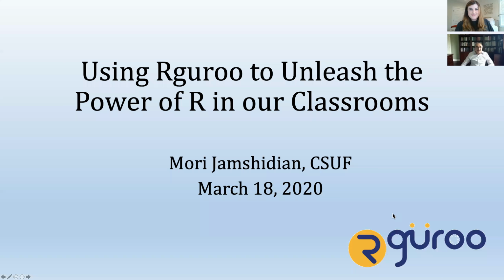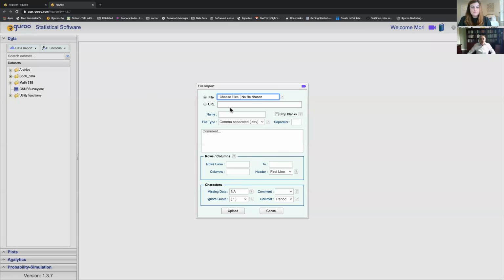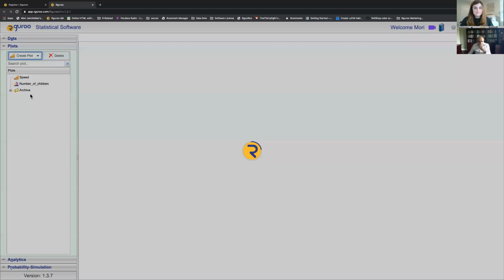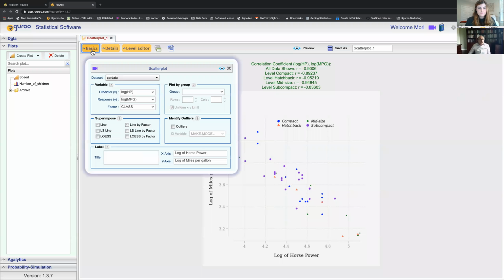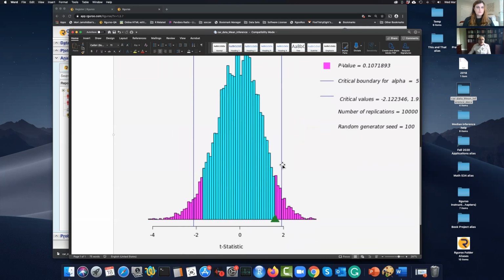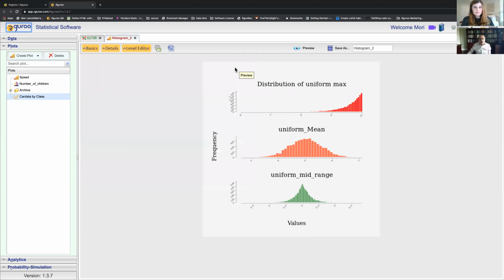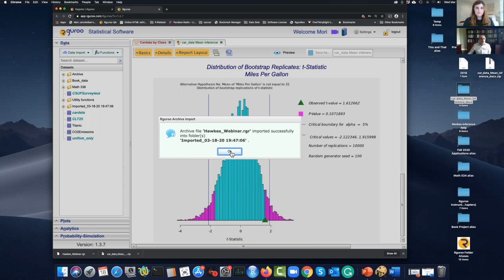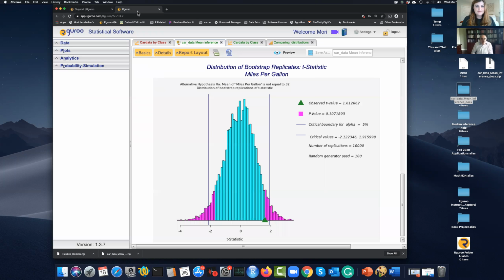Webinar: Unleash the Power of R with Rguroo Statistical Software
Want to show simulations in class to help students understand a concept? Wish you could incorporate more advanced statistics into your lesson plan, but your students don’t have the coding knowledge?

Rguroo is a point-and-click statistical software that unleashes the power of R on the cloud, making this powerful statistical language easy for students to use and implement in your courses. The presenters will discuss how this software can make an impact in your classroom and show how easily you can conduct simulations, share lesson plans, and more.

–Dr. Mori Jamshidian, California State University, Fullerton